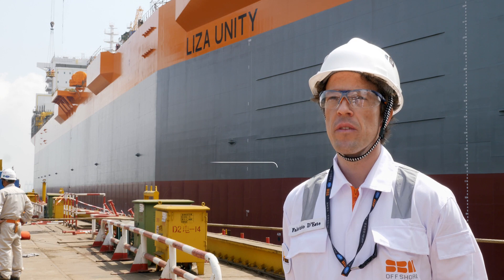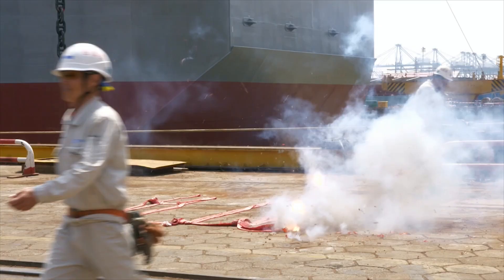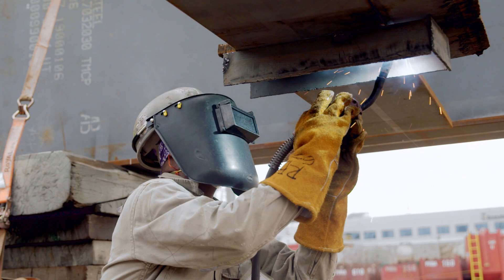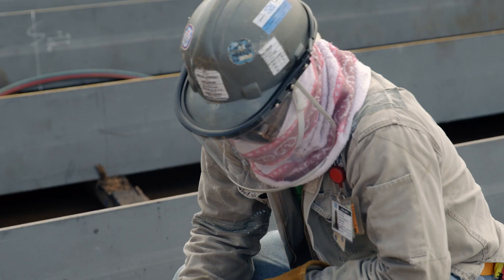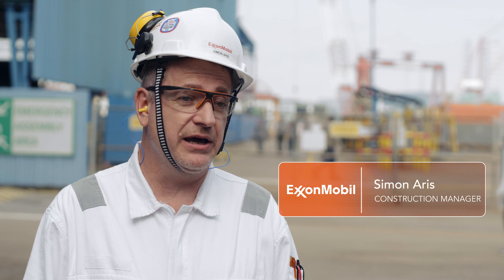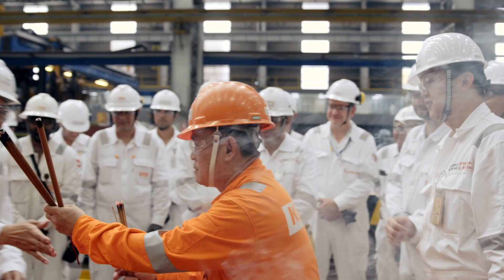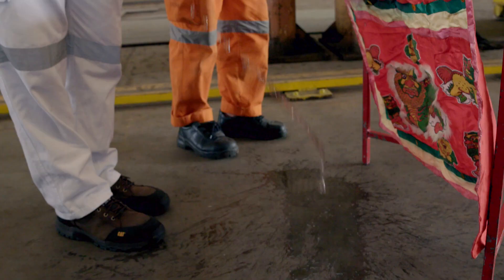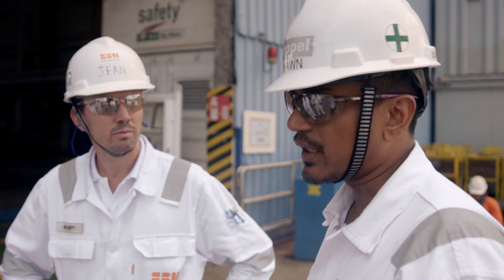SBM Offshore puts construction in motion for Liza Unity FPSO at Chinese yards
Watch the video to see progress on Liza Unity FPSO at yards in China and Singapore. The vessel’s design is based on SBM Offshore’s industry-leading Fast4Ward® program.